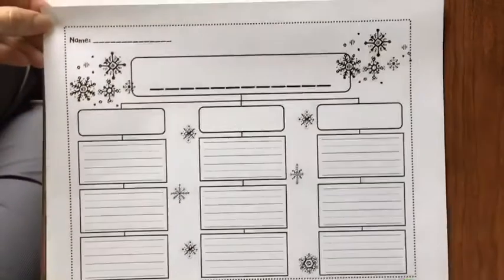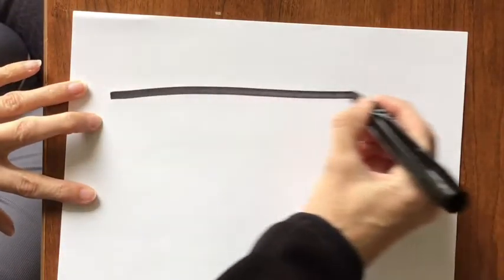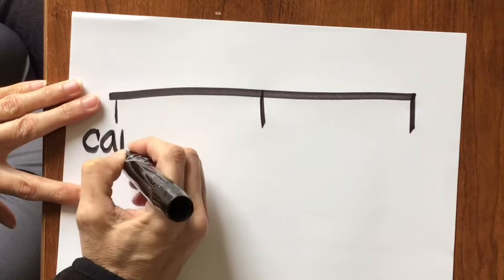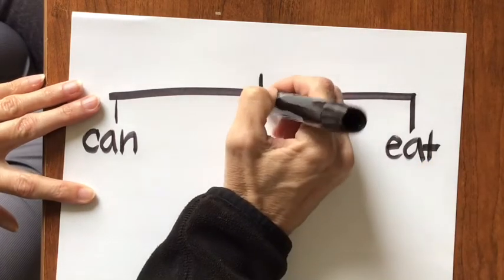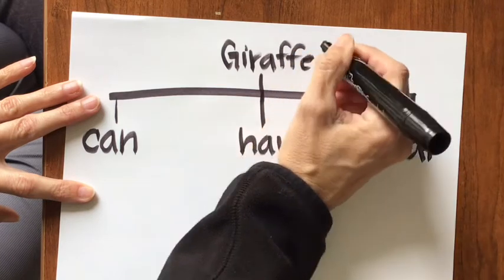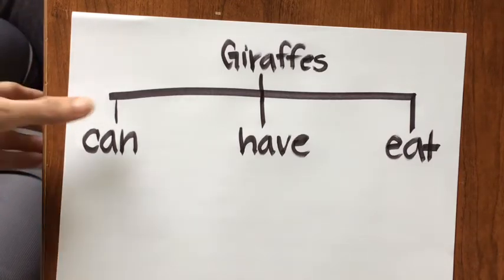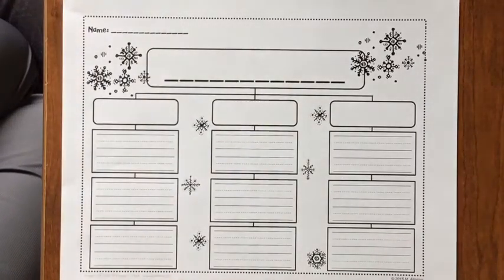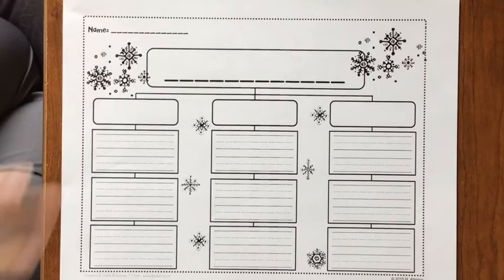Activity E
Create you own Text!